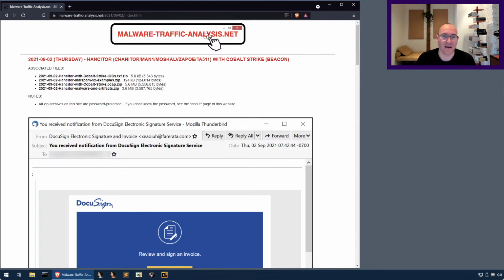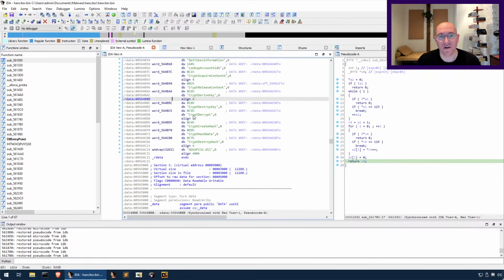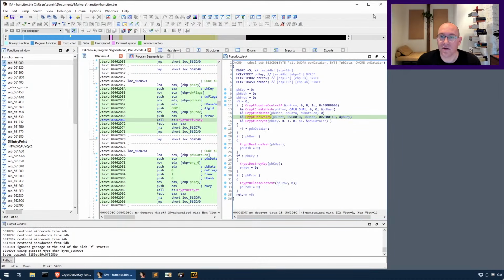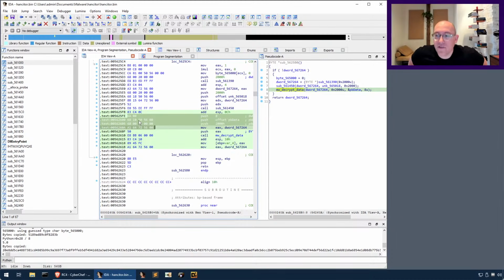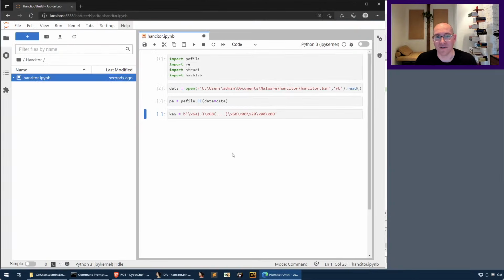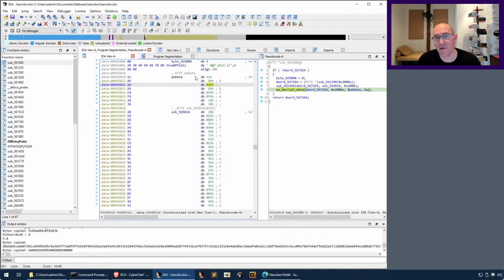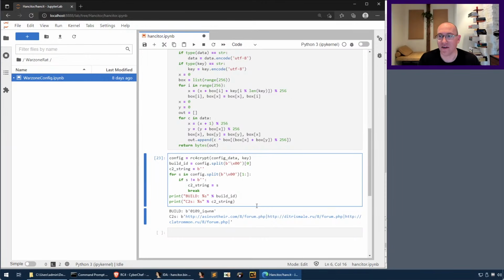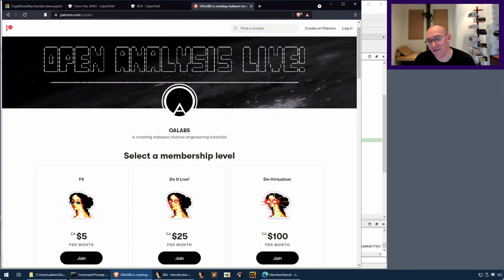Analyzing Hancitor DLL Live - Let's Build A Config Extractor!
Join us as we reverse engineer the Hancitor DLL and write a config extractor for it in python. Expand for more ...